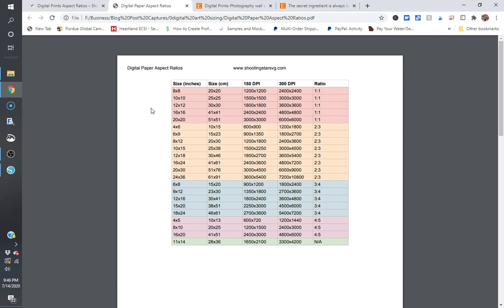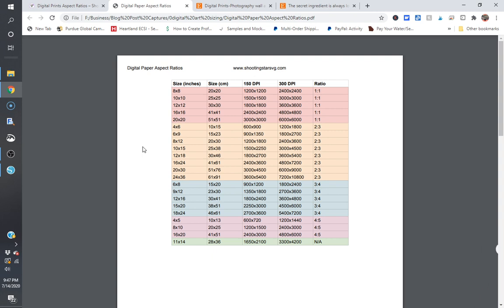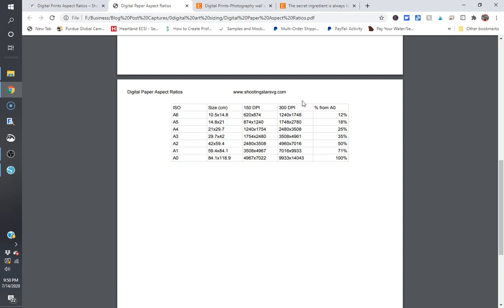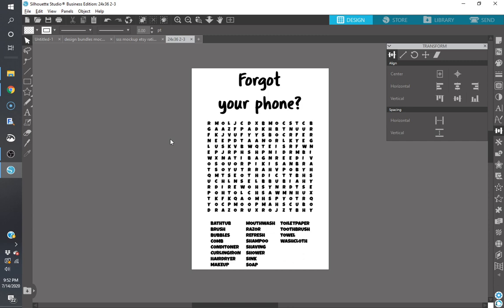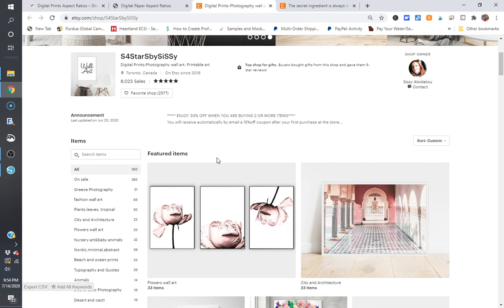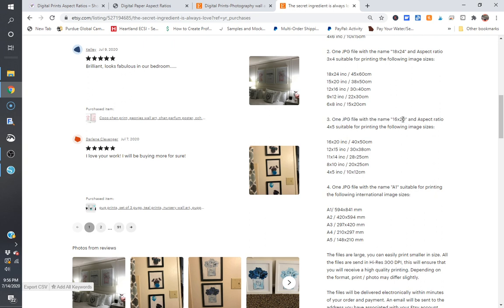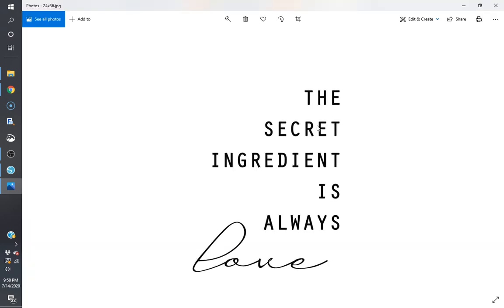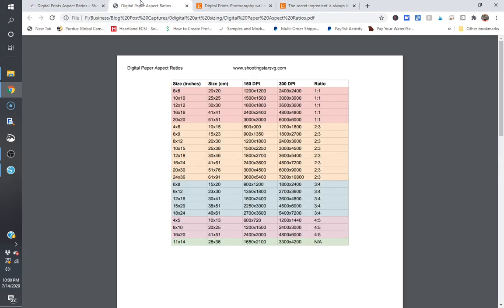How to Size Printable Wall Art to Sell on Etsy [Size Your Etsy Printables Correctly!]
How to Size Printable Wall Art to Sell on Etsy - How to Size Your Etsy Printables - Sizing Digital Wall Art

One of the most common questions I get is how to size your etsy printables or how to size your digital wall art. The answer is simple! In this video I discuss how to size printable wall art to ensure the best experience for your customers on Etsy, Shopify and other Digital Download platforms.

I have created a FREE Digital Aspect ratio chart that provides the most common digital wall art sizes and ratios so you can easily recall what ratios you need for your projects.